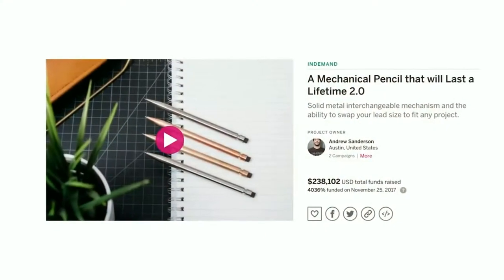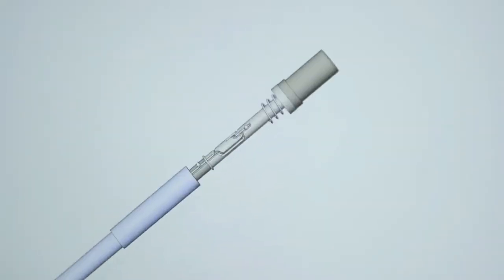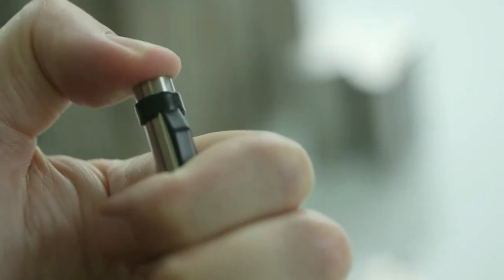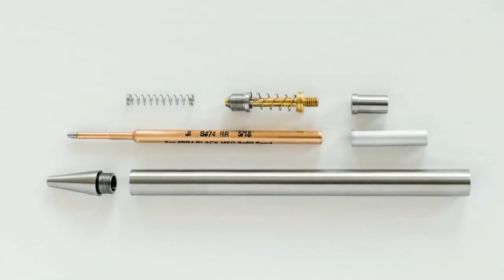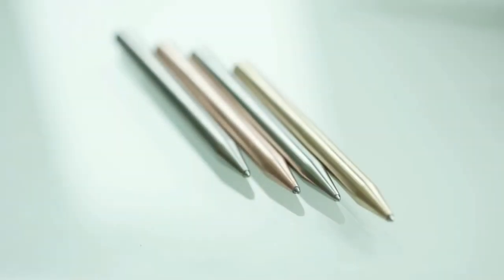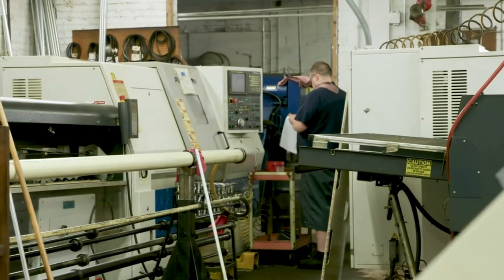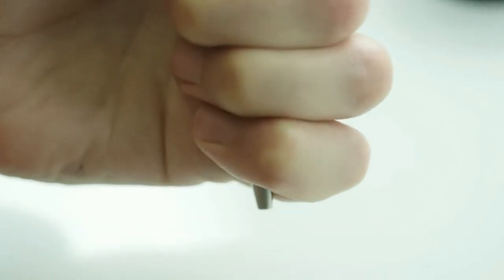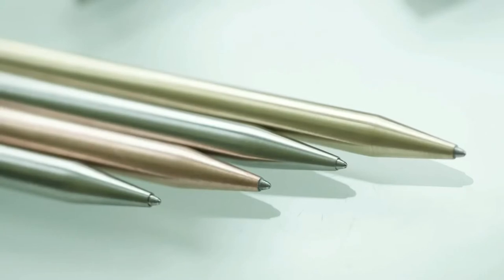fountain pen а Minimal Pen That Will Last You a Lifetime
A sleek, minimal, solid metal, American-made retractable pen designed to last a lifetime. This has lead to a unique design style that results in products that are highly engineered on the inside, yet sleek and minimal on the outside.I only use the highest quality metals. These metals are normally found in high-end watches, not pens. No rolling, stamping or pressing is used. Instead, the pens are machined down from one solid piece of metal making them incredibly durable.